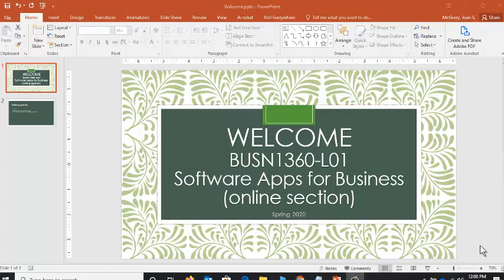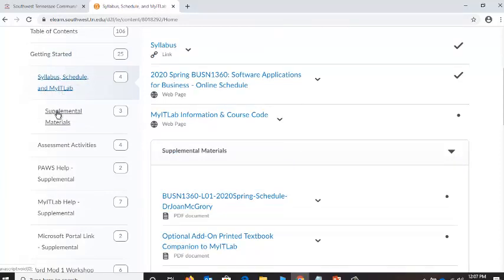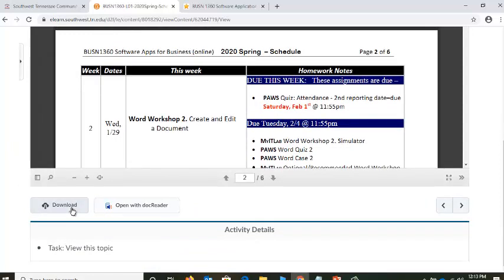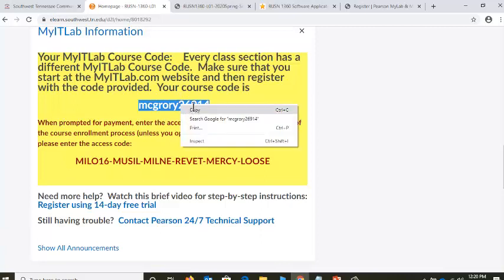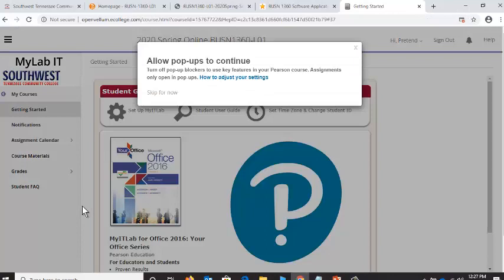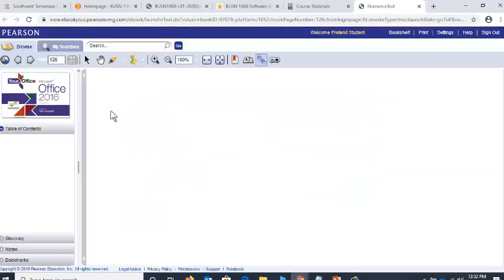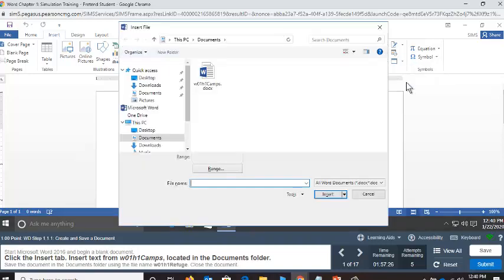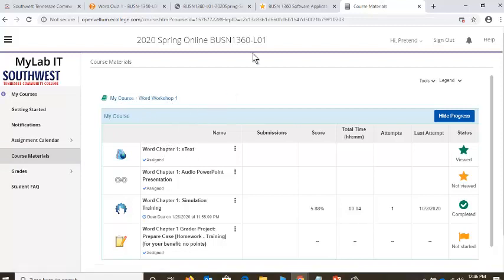2020S BUSN1360 L01 Week 1 Welcome & Important Getting Started